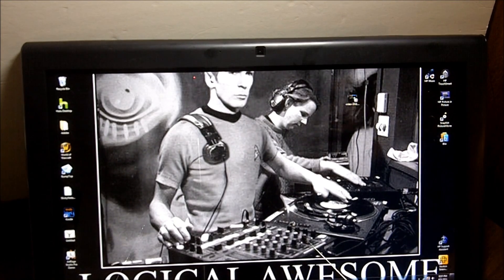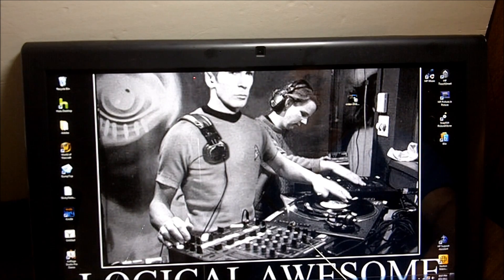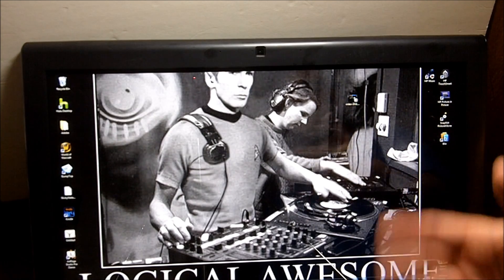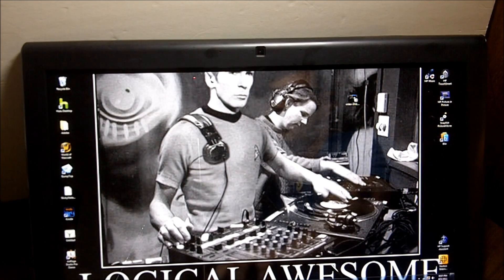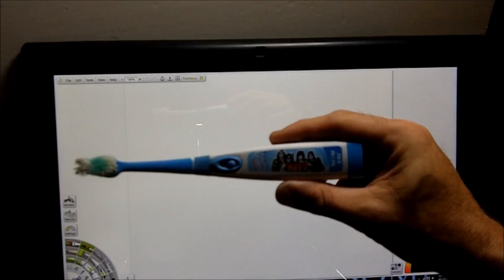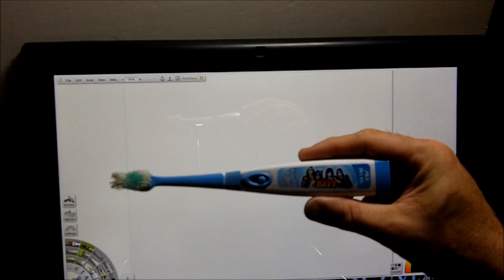Getting in TouchSmart with My Inner Artist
I'm working on a story about awesome apps that you can use differently on a TouchSmart computer. Like here, I used ArtRage. Check it out, then head over to thenextbench.com for a list of great apps to take advantage of a TouchSmart 610.